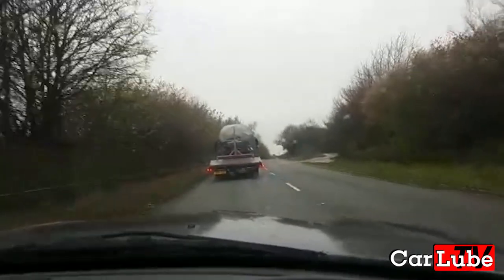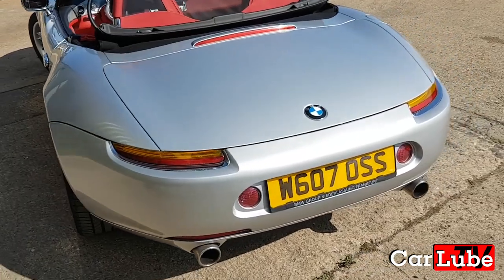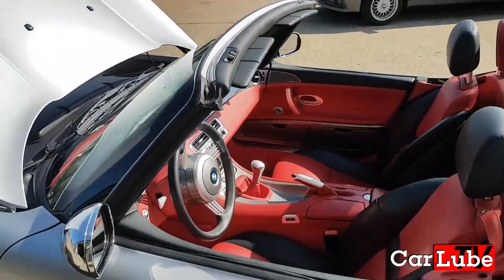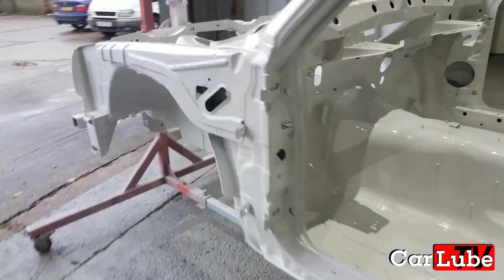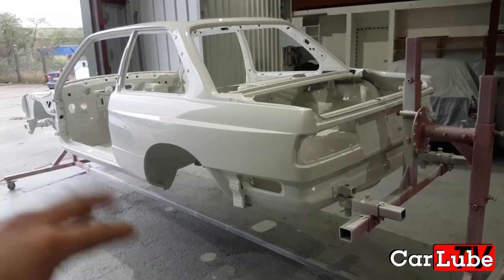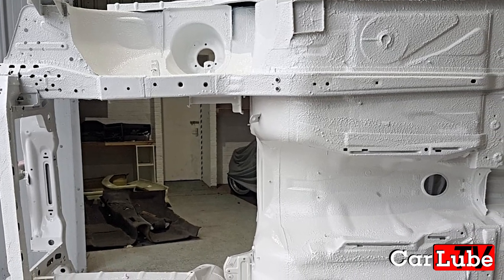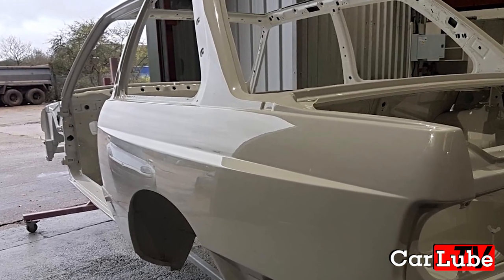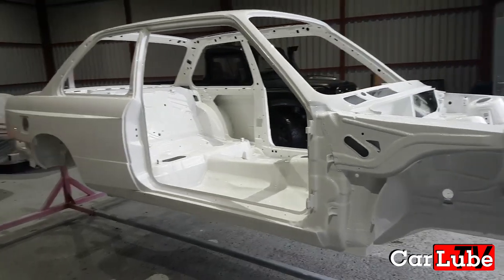Fully Painted E30 & BMW Z8 - E30 M3 Recreation EPP 18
In this the 18th episode of E30 M3 recreation, Spencer from BMP conversions has the car completely Painted and undersealed – Plus we have James Bonds car in for maintenance, lets sneak a peak.
This E30 will undergo a full restoration and as part of its M3 rebirth Spencer will install a E46 race turned S54 engine, E36 M3 Evo running gear with aftermarket additions plus lots of in-house fabrications to create a road/racecar.